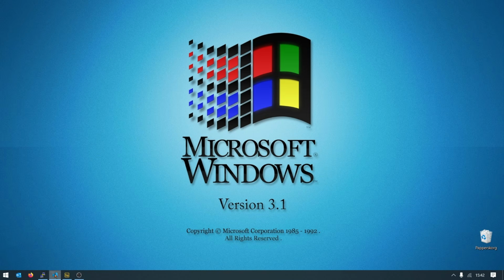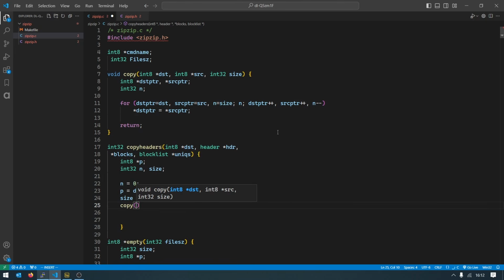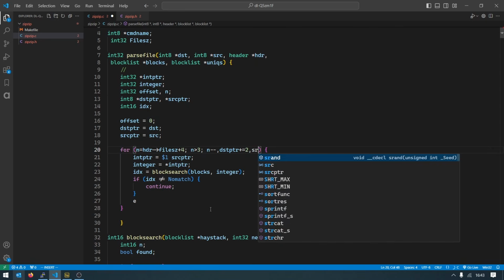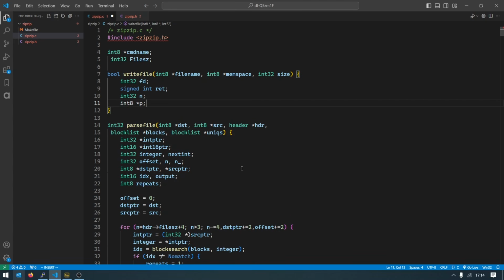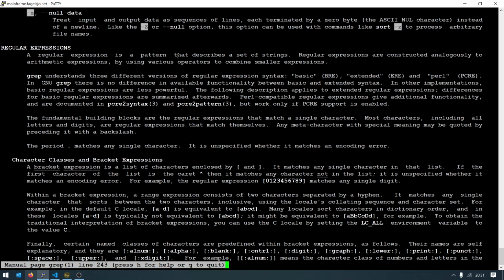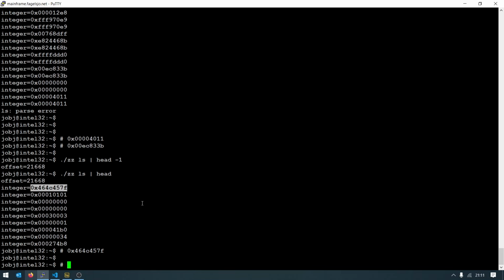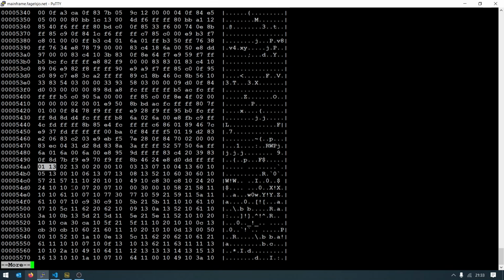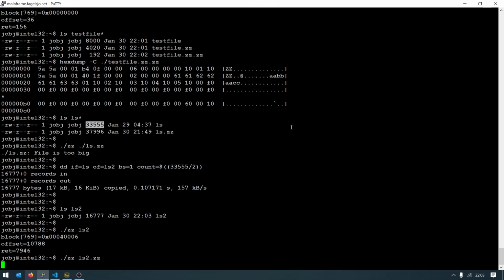03 Finishing our File Compressor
We are writing a file compressor from scratch in C, using our very own algorithm, and today we're going to finish version 1.

We'll code a file compressor which will divide a file into 32 bit integers and create a list with unique entries. Then we'll swap each 32 bit block for a 16 bit index, and compress consecutive similar blocks even more.

References

00:00:00 Introduction
00:26:49 Copying headers
01:39:37 Troubleshoot